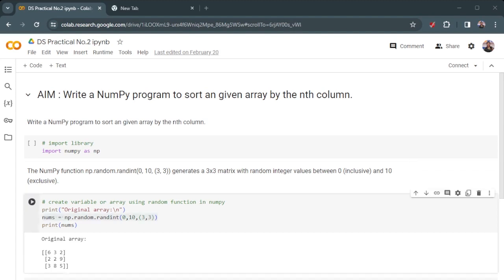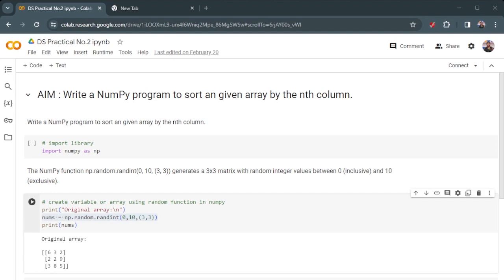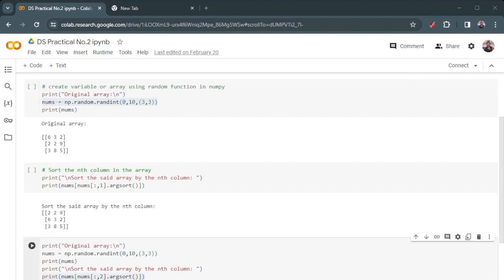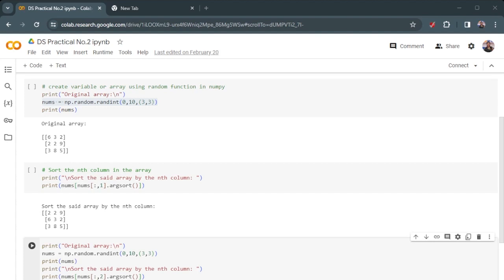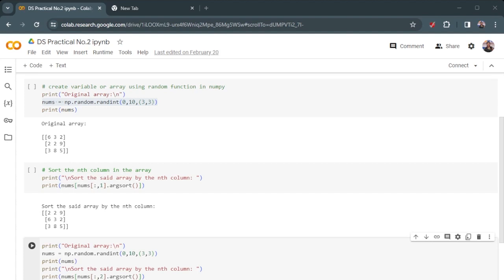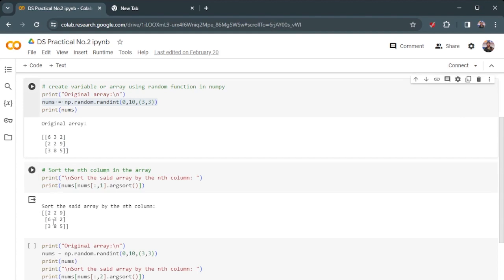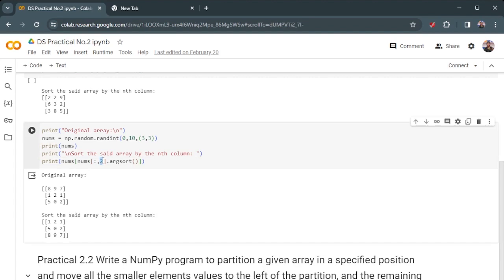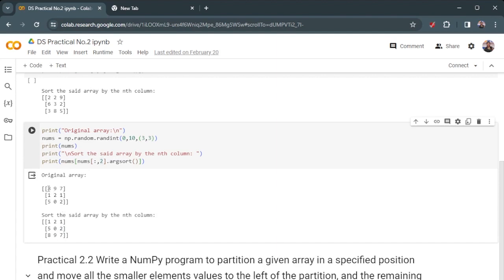Sorting a Numpy Array | Data Science Practical Series | Practical 2.1